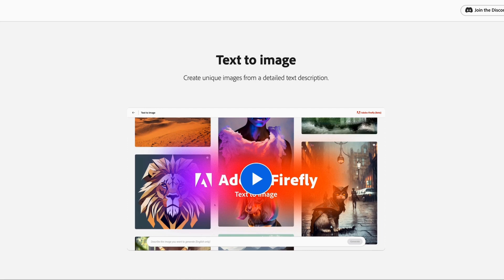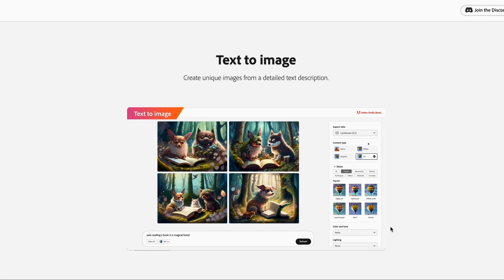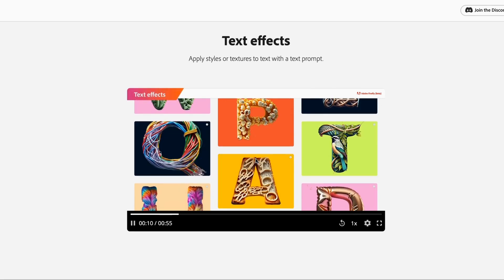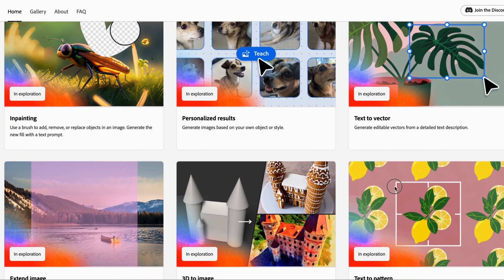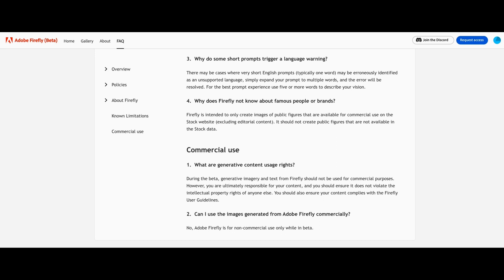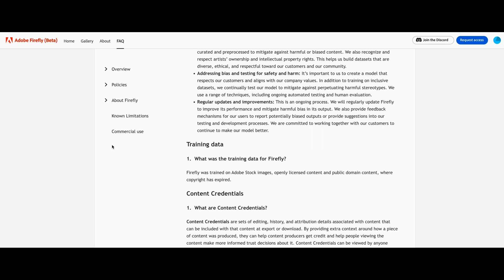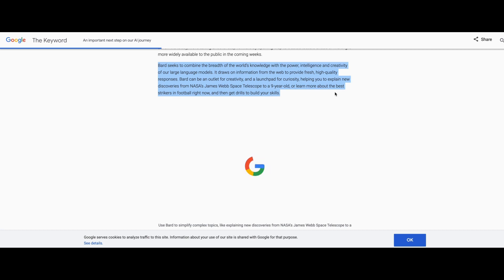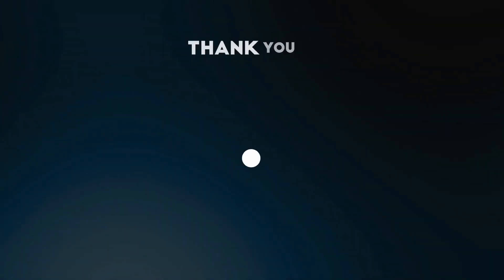ADOBE FIREFLY! - The Midjourney Text to Image Killer (MUST WATCH!)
In this video, we explore the latest advancement in AI technology for text-to-image generation: Adobe Firefly. How does it compare to the current leader in the field, Midjourney? Can it really live up to the hype? Join us as we take a deep dive into the world of text-to-image generation and find out what sets Adobe Firefly apart from the rest. Don't miss out on this must-watch video!